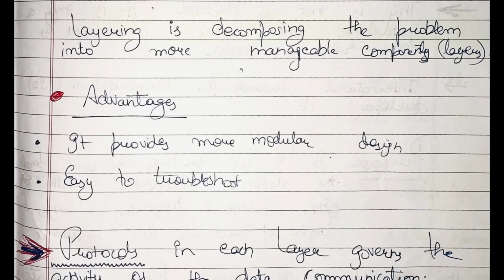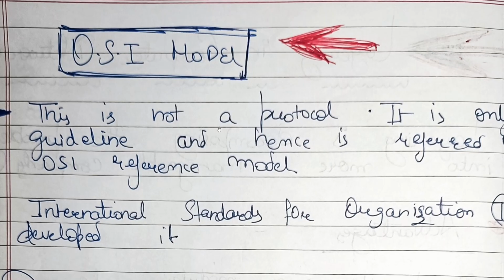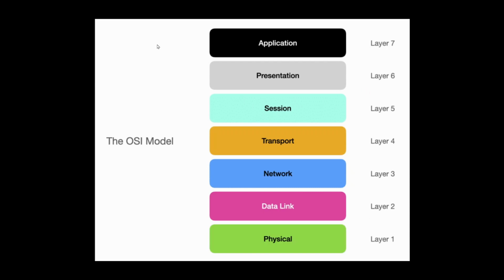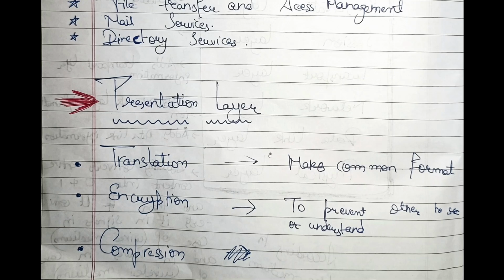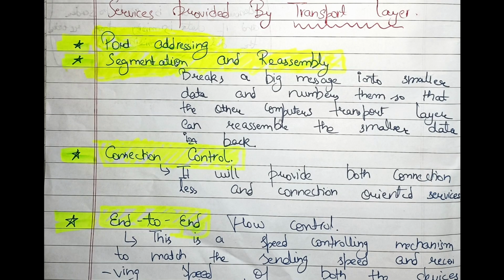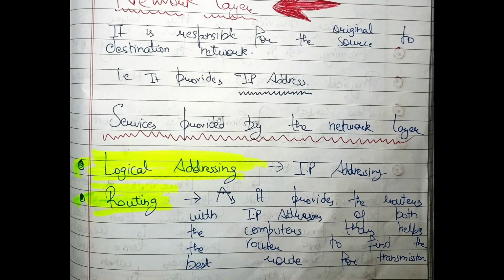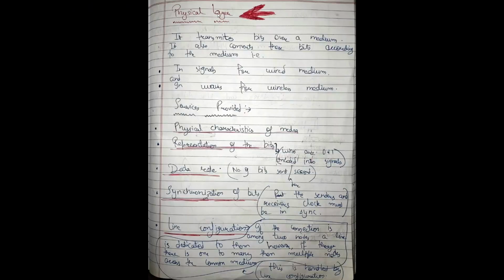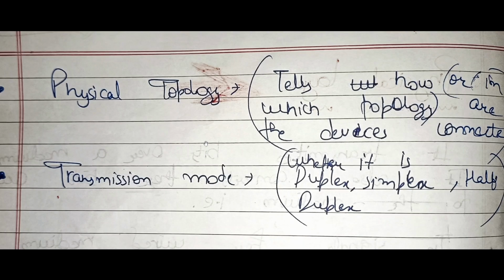CN 8 Layering in computer networking and OSI Refrence Model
In this vedio the purpose and meaning of layering in computer networking is defined and Layering architectures (OSI Refrence Model) are defined